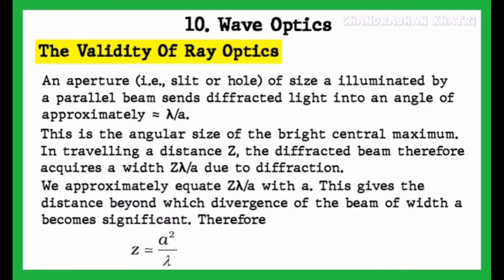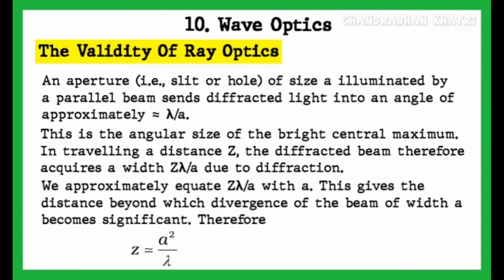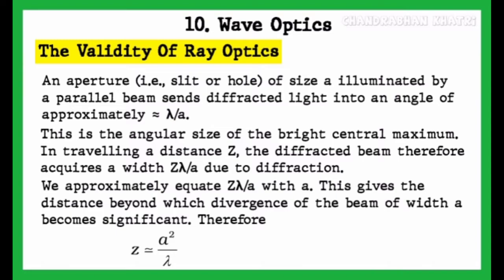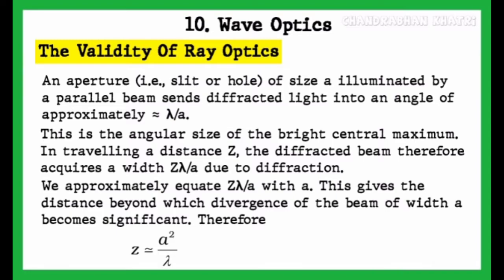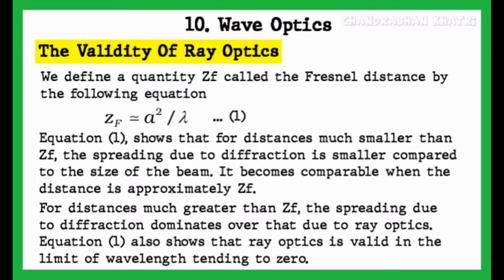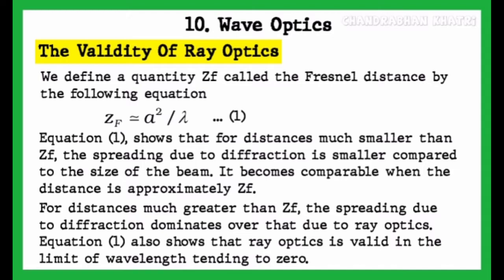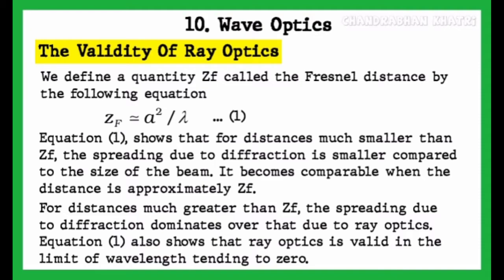The Validity Of Ray Optics | Chapter-10 | Physics Class-12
Physics Class-12